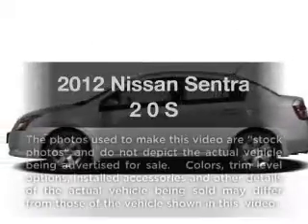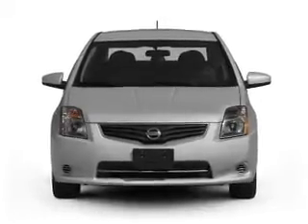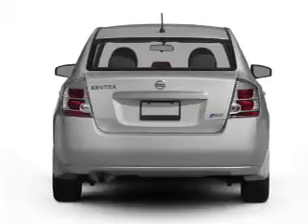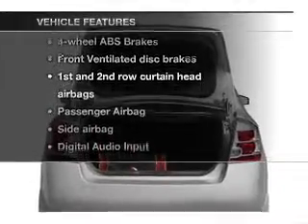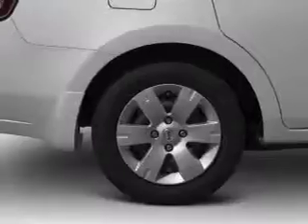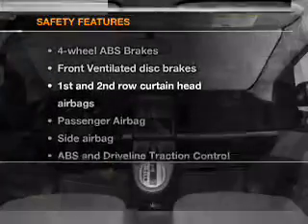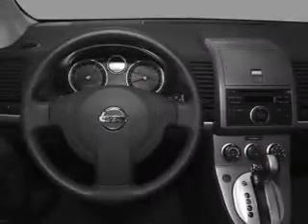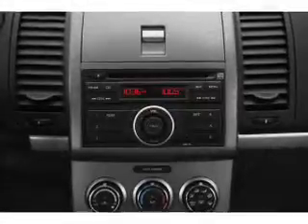2012 Nissan Sentra - Richardson TX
Year: 2012
Make: Nissan
Model: Sentra
Trim: 2 0 S
Engine: 2.0 liter inline 4 cylinder 16 valve
Transmission: Continuously Variable
Color: Blue Onyx
Mileage: 10
Address:
1777 North Central Expressway